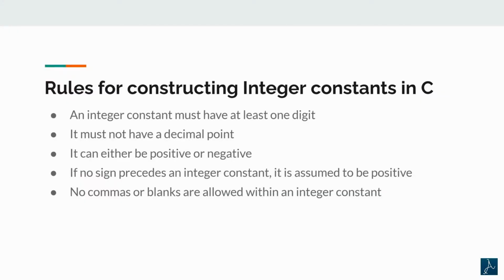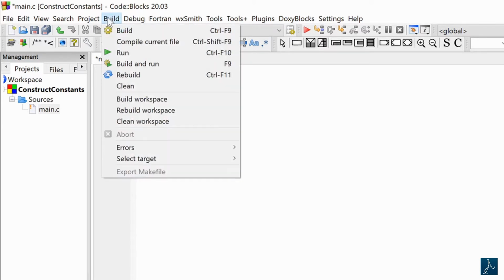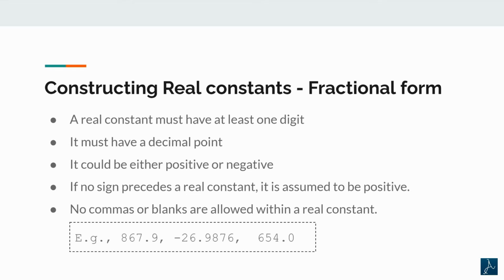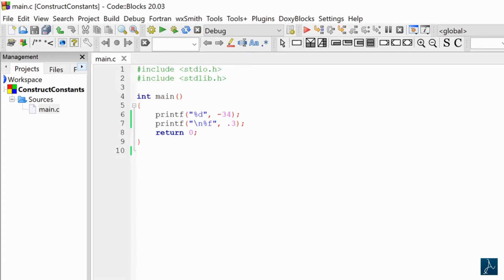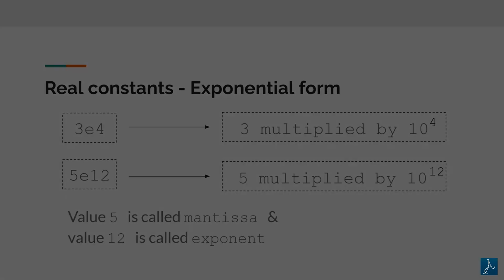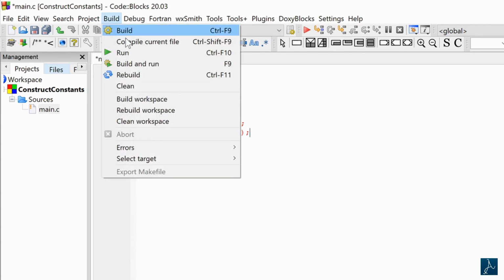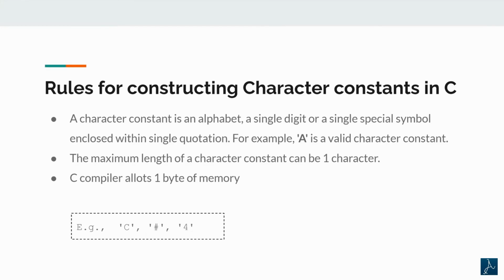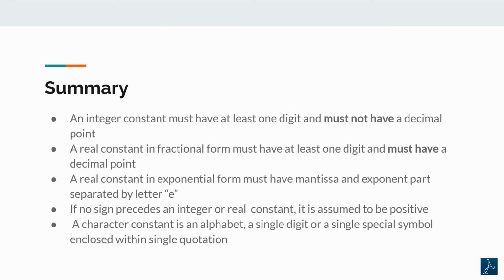Constants in C (Hands-on) | Rules for constructing C constants | C Programming tutorial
To learn how to build C programming logic using a proven step-by-step repetitive approach, visit the below link:

In this lecture, I will explain what Constants in C mean. I will talk about different rules for constructing C constants. I will cover integer constant, real constant, and character constant with help of hands-on examples.

This is a lecture with a live hands-on session. Follow on along with me and you should be able to create C constants on your own.

This C programming tutorial is for beginners willing to learn a new programming skill.
00:00 Intro
00:16 Rules for constructing Integer constants
00:47 Hands-on session: Construct integer constants
01:35 Introduction to real constants
01:50 Rules for constructing C real constants in fractional form
02:10 Hands-on session: Construct real constants in fractional form
03:13 Rules for constructing real constants in exponential form
04:16 Hands-on session: Construct real constants in exponential form
05:25 Rules for constructing character constants in C
05:40 Hands-on session: Construct character constants

If you do not have all the necessary software, visit the below link to install the C compiler and IDE on your computer.